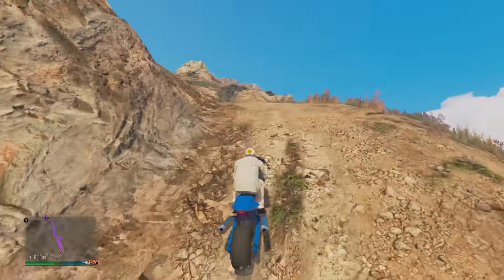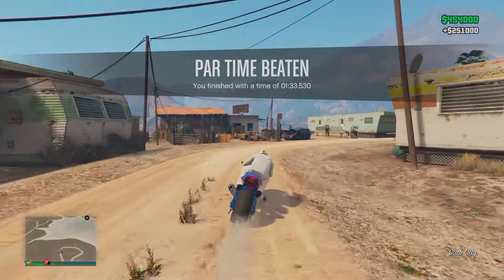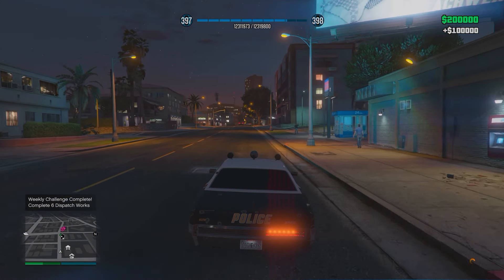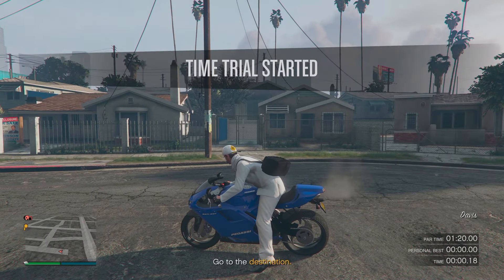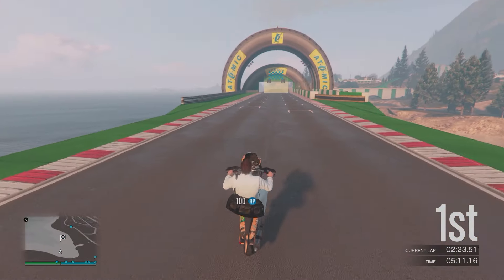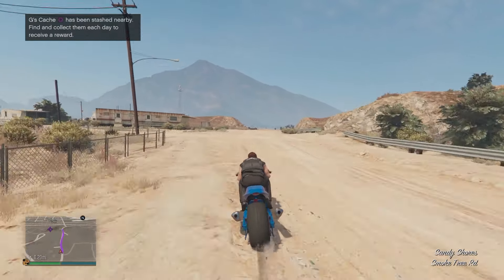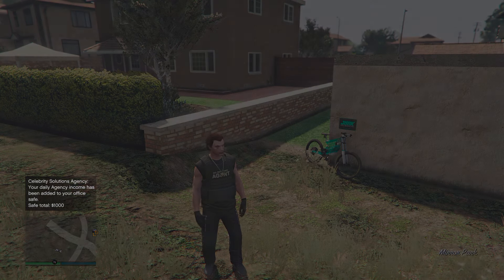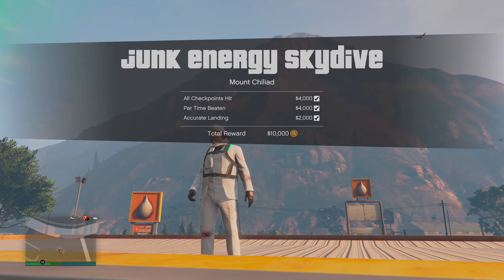EASILY Make MILLIONS With NO MONEY in GTA Online (Solo Money Guide)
In this video we're going to be going over how you can make Millions of Money in GTA 5 Online as a solo player with NO money! Hopefully you take something away from this and it helps you out, enjoy!